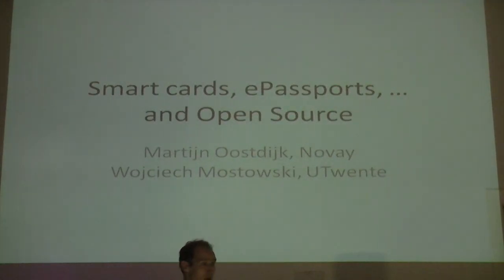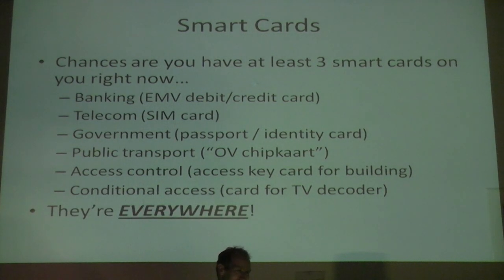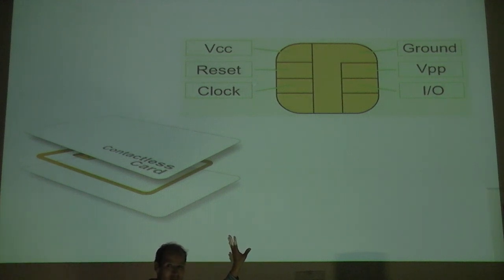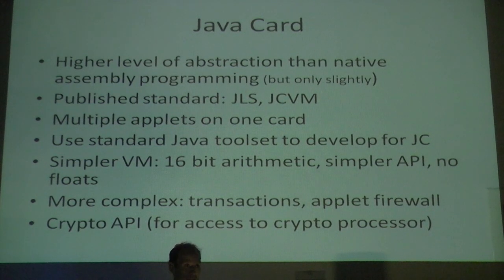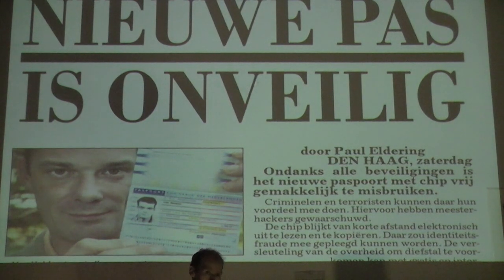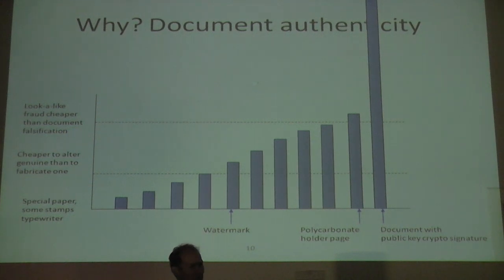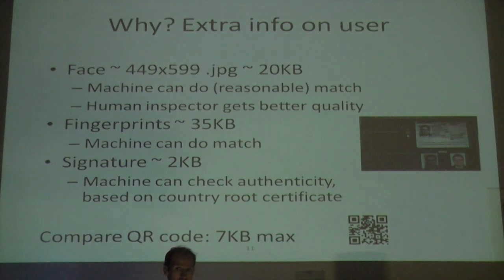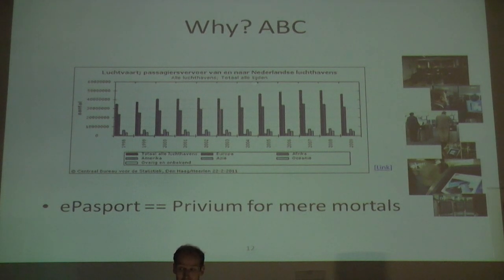Open Source Smart Card - Martijn Oostdijk 1/4